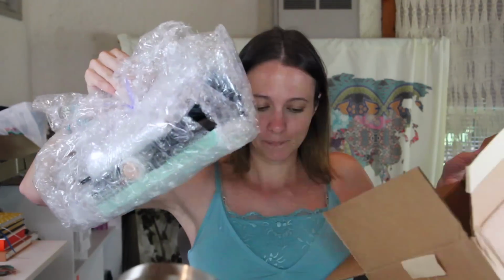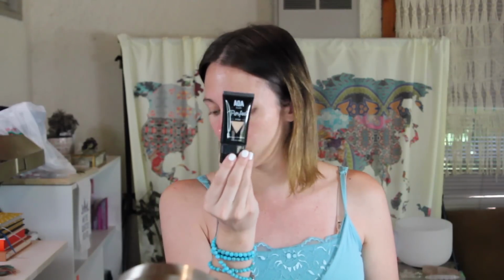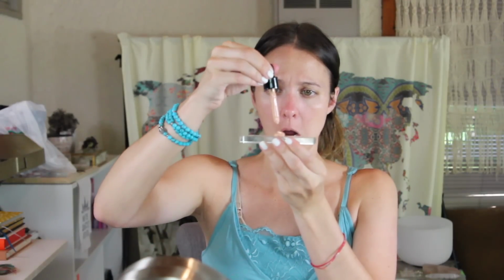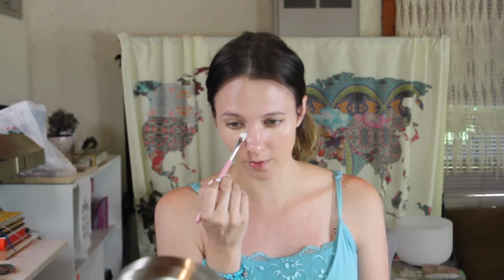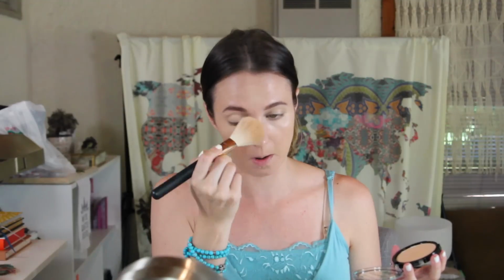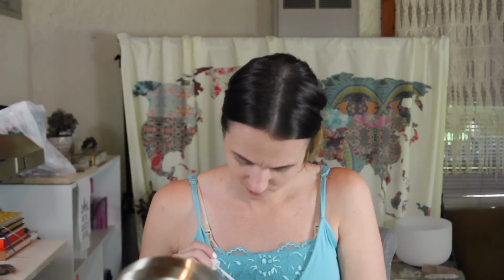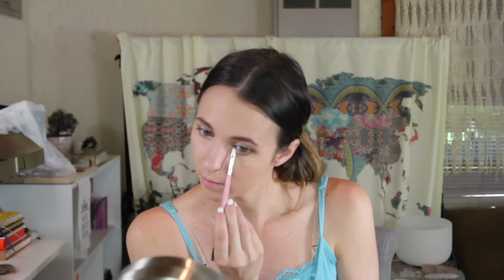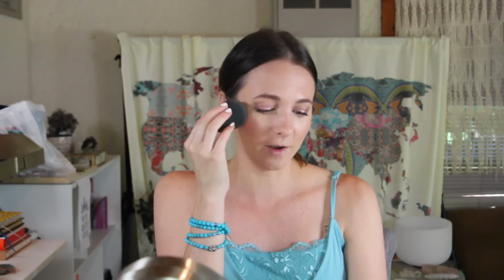Really Good $1 Makeup | Unboxing & Tutorial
I cannot believe how good this makeup was...thumbs up if you want to see more affordable beauty videos!

xoxo

abby